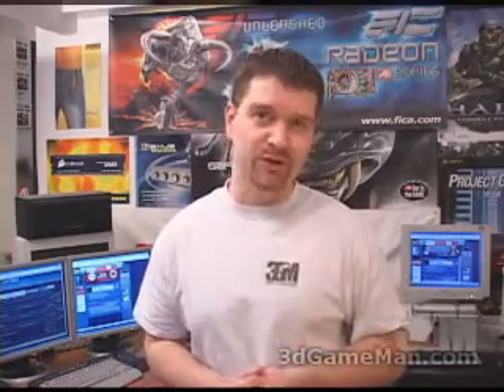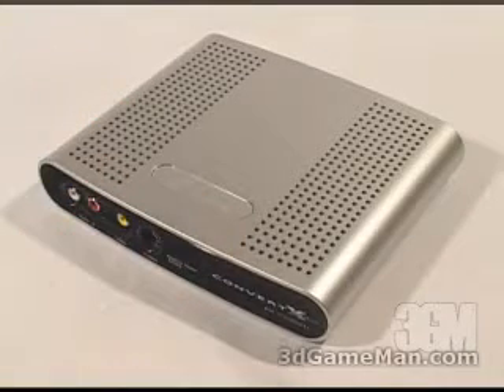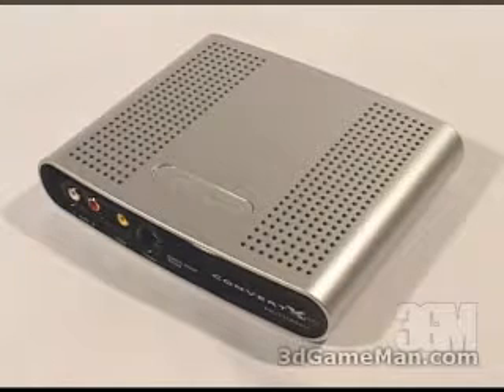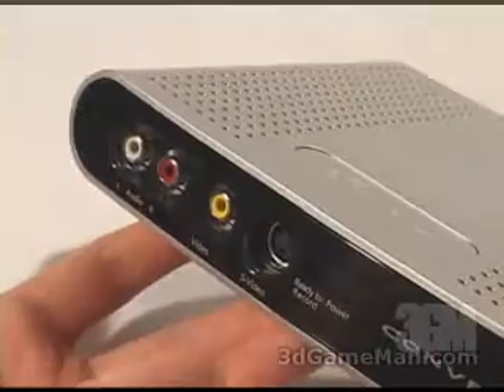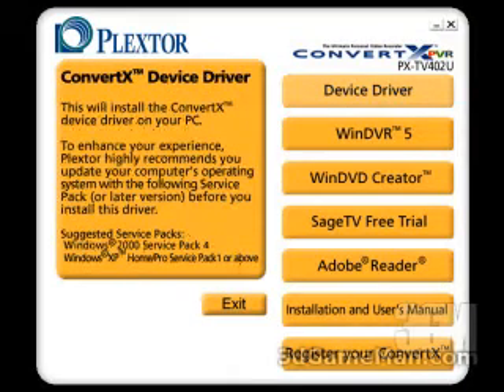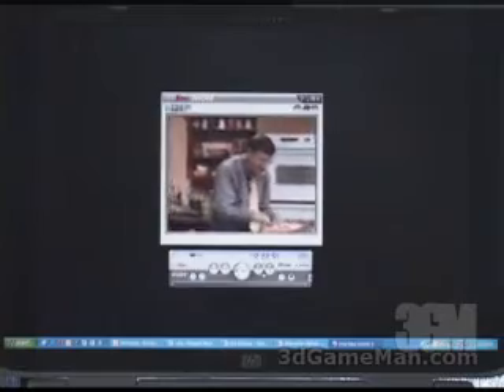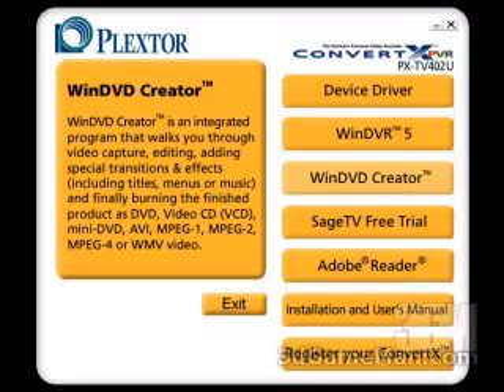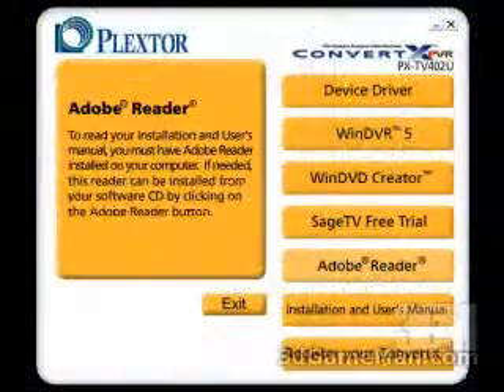#535 - Plextor ConvertX Personal Video Recorder (PX-TV402U)